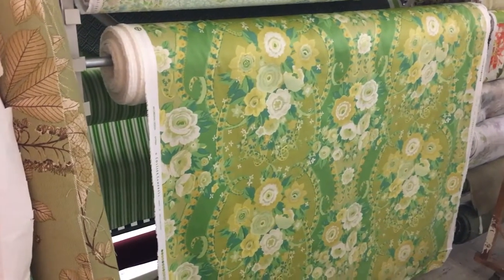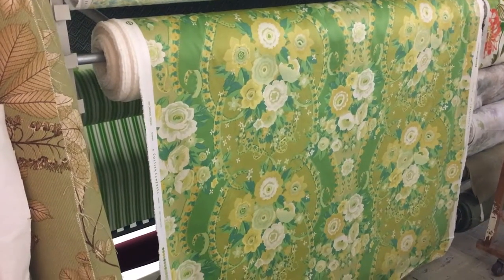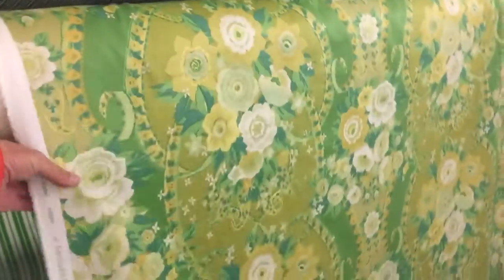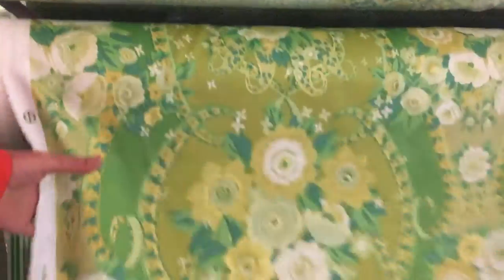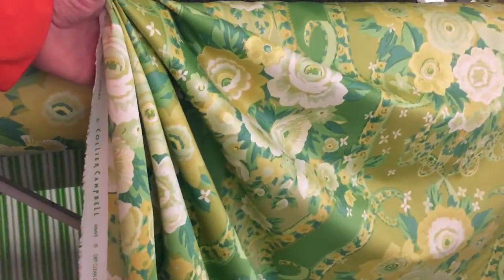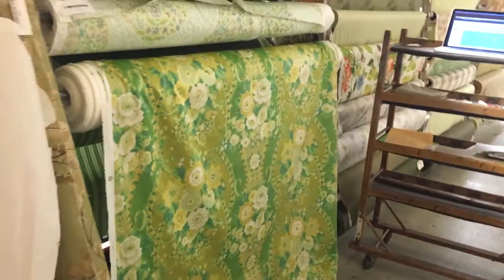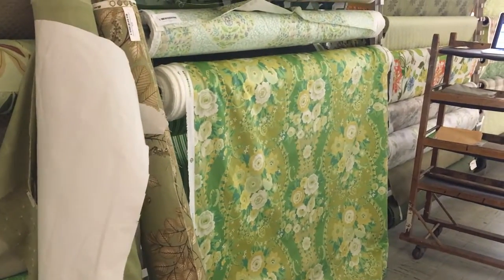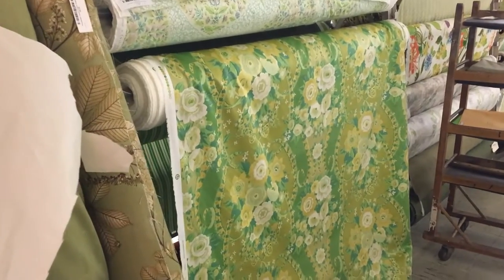Katinka In Natural Glazes Printed Drapery & Curtain Fabric By The Yard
KATINKA NATURAL GLAZES

Content:100% Cotton

?Width:54 in (137.16 cm)

Vertical Repeat:18.00 in (45.72 cm)

Horizontal Repeat:27.00 in (68.58 cm)

Use:
Bedding, Drapery, Multipurpose

Color:
Green

Scale:
Large

Category:
Prints

Design Type:
Damask, Floral, Novelty

This 100% linen, 54" wide home decor fabric, "Katinka" in Natural
Glazes has an interesting print pattern. Colors include coral,
marigold and other yellows, greens, white, and aqua green/blue. The
pattern has a vertical repeat of 18 inches and a horizontal repeat of
27 inches. It's a standard weight drapery, meaning that it is quite
supple and easy to work with. This drapery would be put to great use
in light home upholstery, draperies, general decor, and personal craft
projects. Sold by the linear yard and swatch.